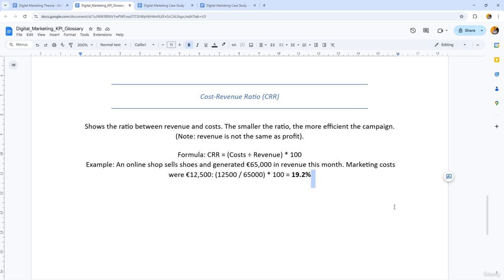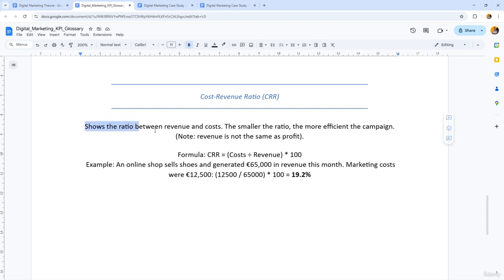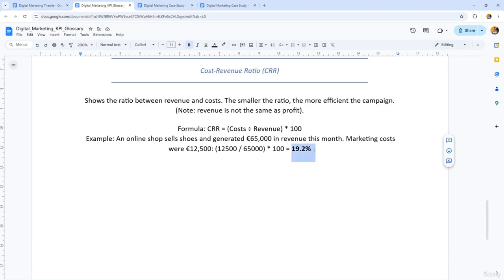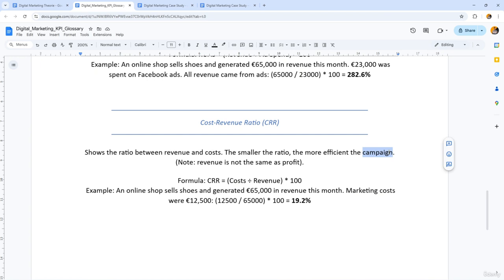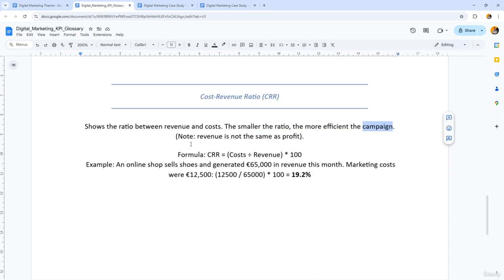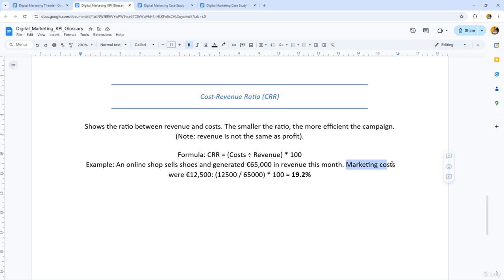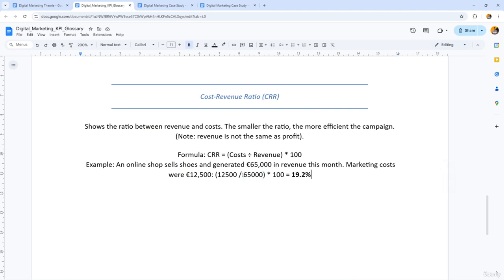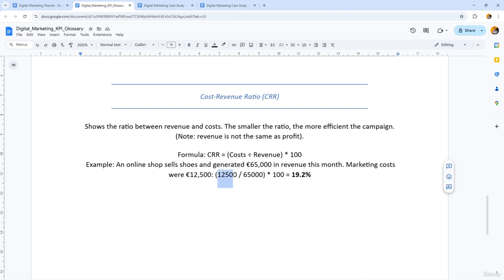What is CRR? Cost-Revenue Relation Explained | Lesson 18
In Lesson 18 of our Digital Marketing Course, you’ll learn about Cost-Revenue Relation (CRR)—a crucial metric used to measure how much cost is spent to generate revenue.

CRR is essentially the opposite of ROAS and helps you understand the efficiency of your marketing spend.

In this lesson, you will learn:
✔ What CRR is and why it matters
✔ How to calculate CRR
✔ Difference between CRR and ROAS
✔ How to analyze campaign efficiency
✔ Tips to reduce costs and increase profitability

A lower CRR means better performance, helping you maximize profits and control your marketing budget effectively.

📚 Follow the complete course to master digital marketing step-by-step.